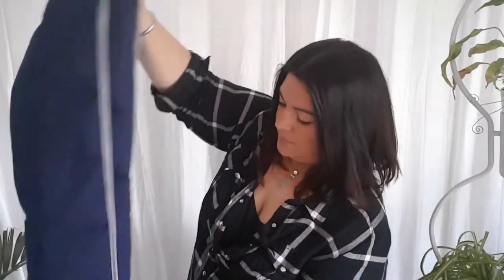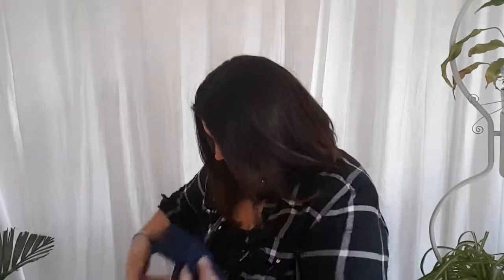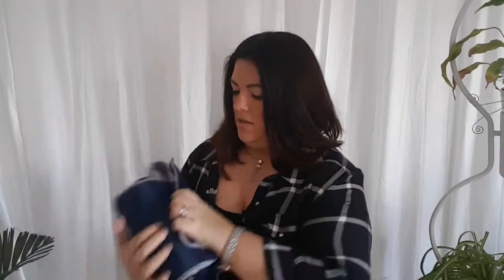Magnetic Therapy Blanket - Gaia Magnets & Wellness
Introducing The Magnet Blanket.

Hi, my name’s Madeleine from Gaia Magnets and Wellness (formally Ship Shop Style), and in this video I’d like to introduce to you a new product we’ve added to our wellness range, and that is the Pet Blanket.

Each blanket contains 7 neodymium magnets, and this quilted material is made of 80% cotton and 20% polyester, and it measures 80x60cm. The fantastic thing about the Pet Blanket as well it that it’s completely machine washable, so you can pop it in the wash at 40 degrees and it comes out as good as new.

If you’d like some more information about the Pet Blanket, or perhaps you’d like to buy one for yourself or for your fur-babies, you can find some information in the link below, and if you have any questions then please don’t hesitate to get in touch.